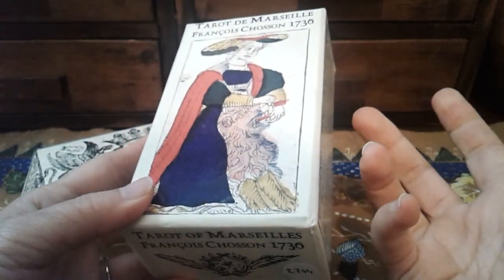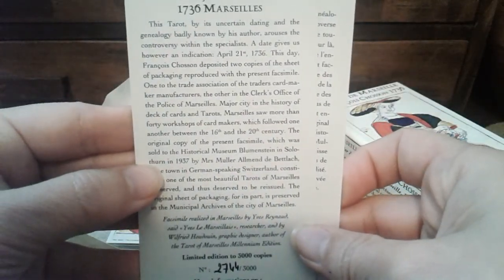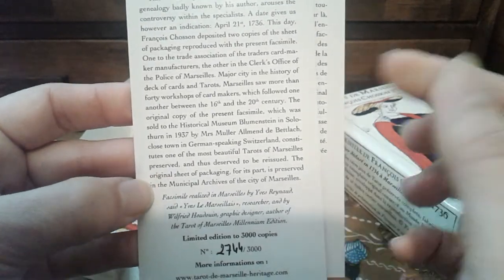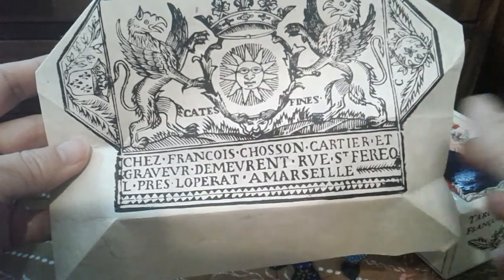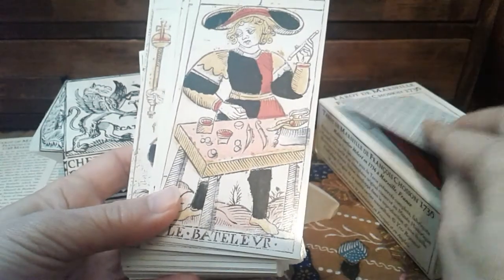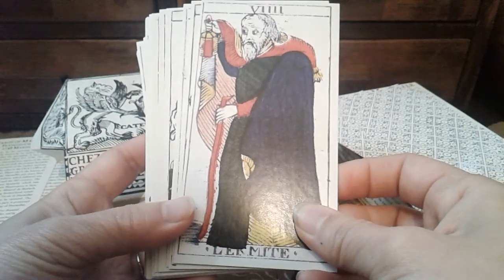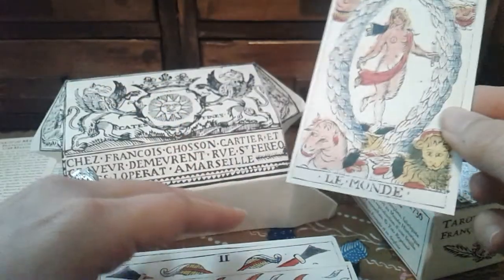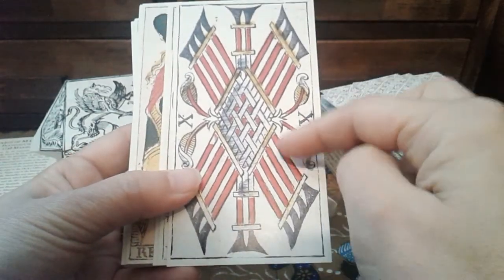Chosson c. 1736 Tarot de Marseille (Y. Reynaud & W. Houdouin, 2013)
If the Conver c. 1760 is the foundation of our modern TdM (Type II), the Chosson (c. 1736) is the basis of the Conver.

Is the Chosson actually from 1672?